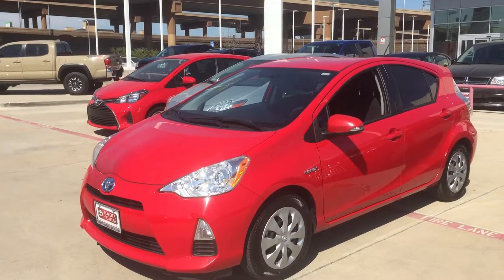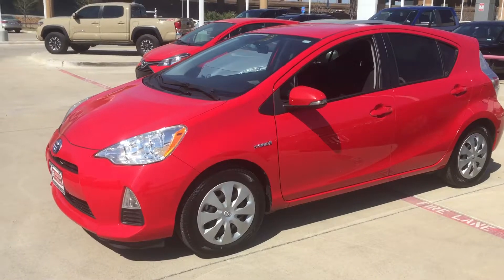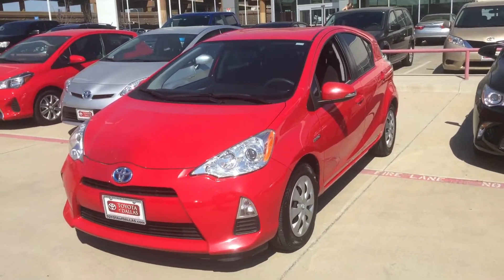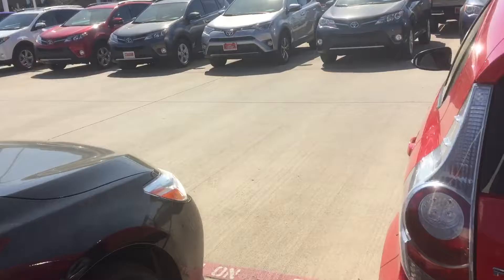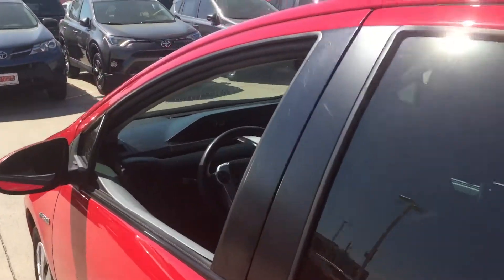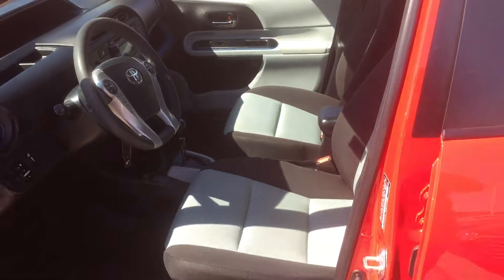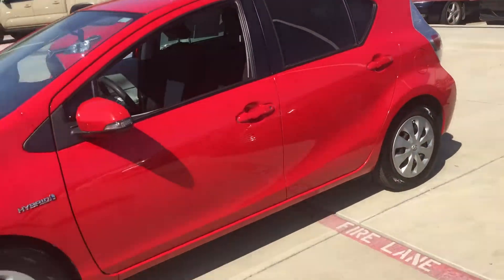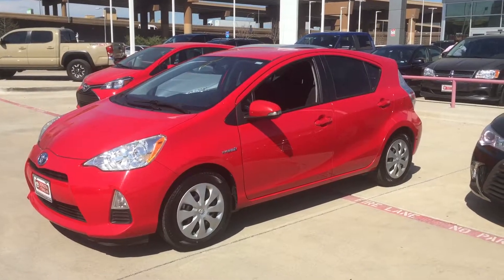Bert Prius Video 0050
Prius Video 0050